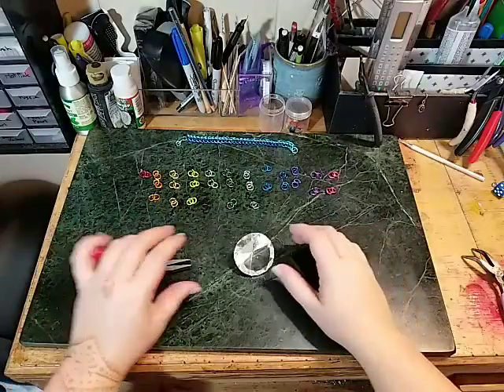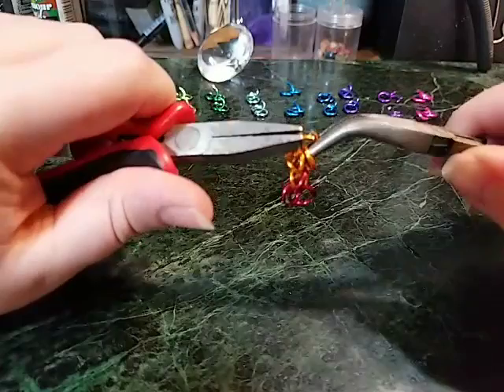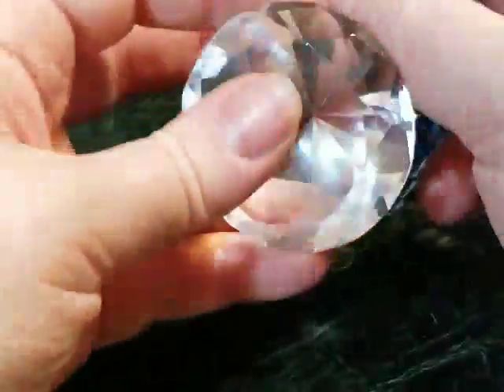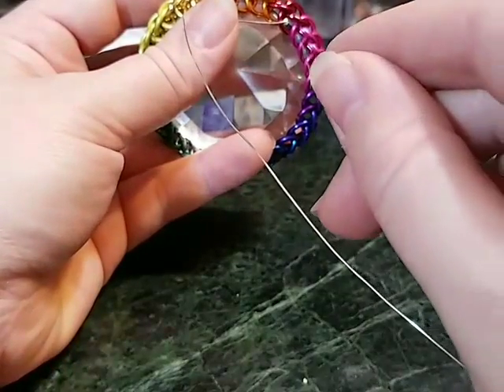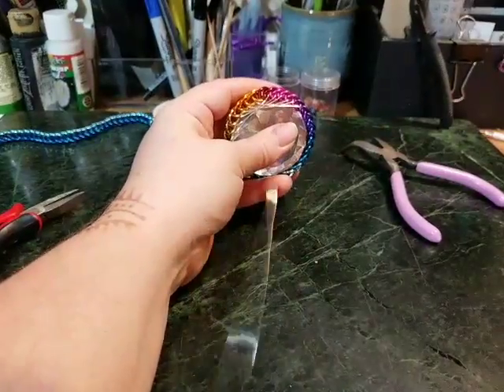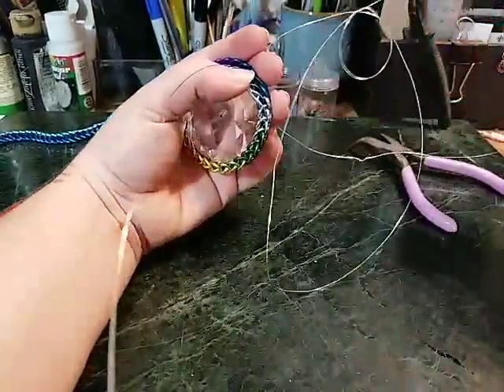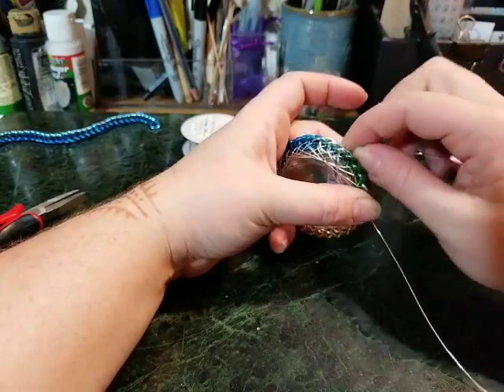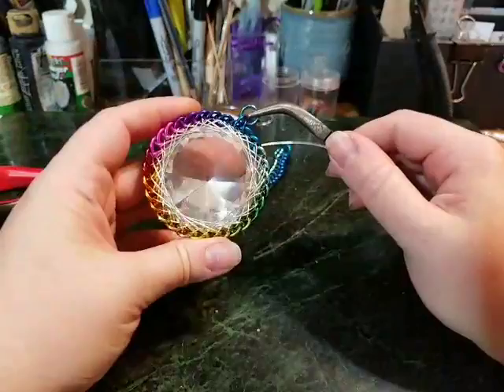Rainbow Crystal Sun Catcher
Learn how to weave and wrap a faceted crystal sun catcher!

The ring sizes I am using here are (Listed in SWG -standard wire gauge-)
18ga 3/16"   or   1.2mm with an inside diameter of 4.8mm

Recommended Chainmaille Jump Ring Kit
A bigger kit option
Bent Nose Pliers
Taper Flat nose pliers: tapered flat nose pliers
Faceted Crystal

Please consider becoming a channel member or joining our Craft Along Club to participate in our exclusive streams, monthly craft crates, digital downloadable content, and behind the scenes updates!